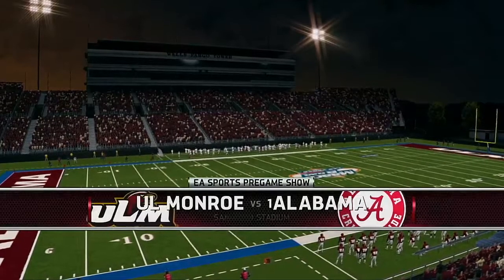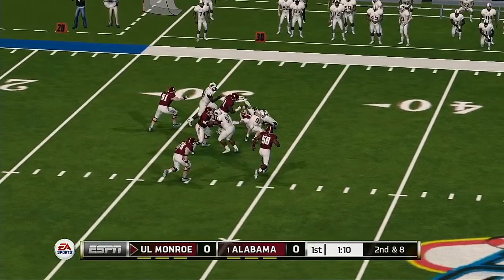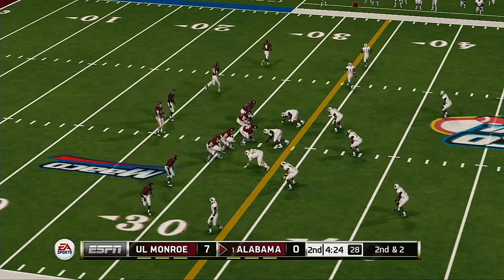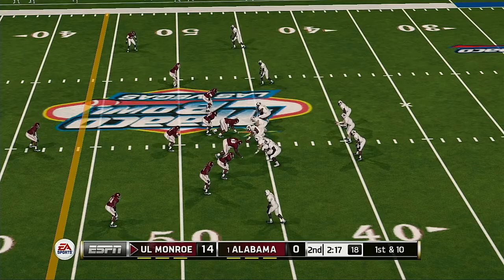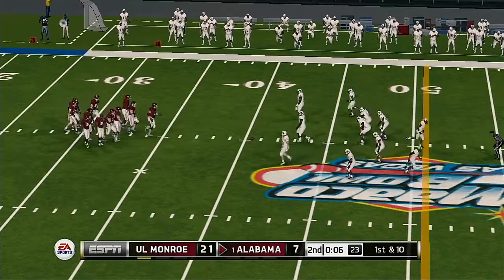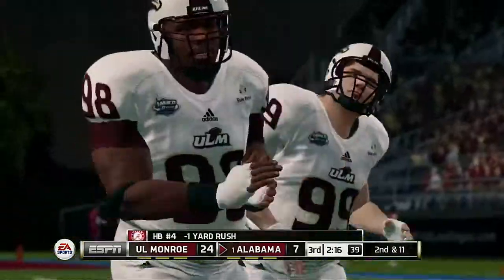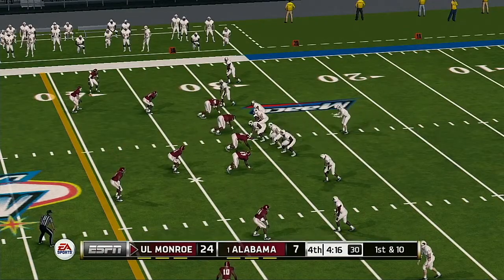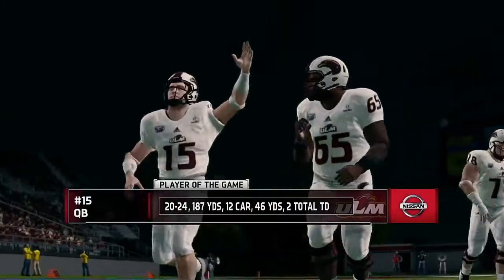NCAA 2020 CFP Playoffs Round Of 16 Las Vegas Bowl UL Monroe VS Alabama